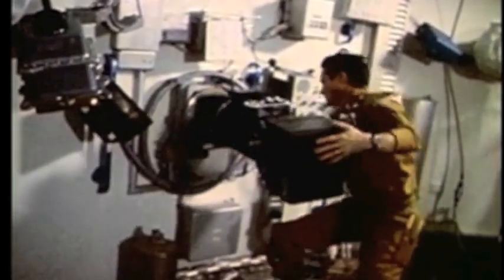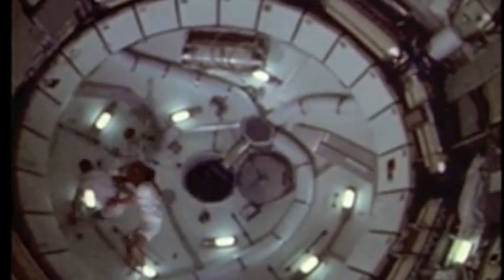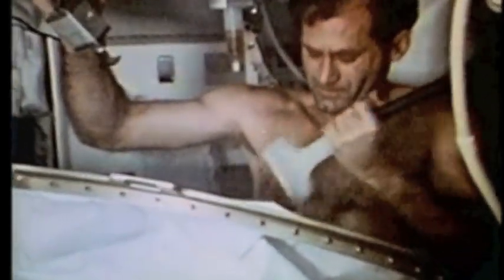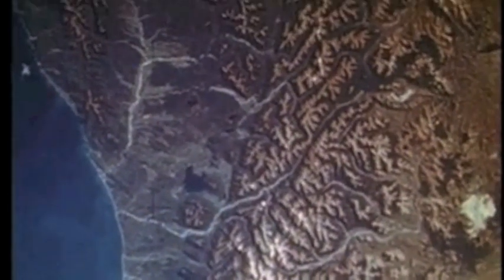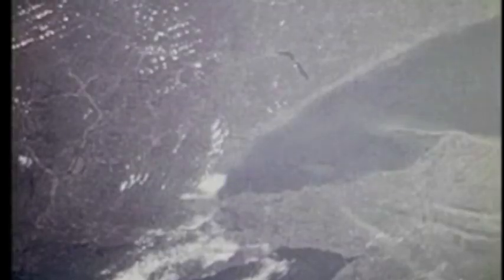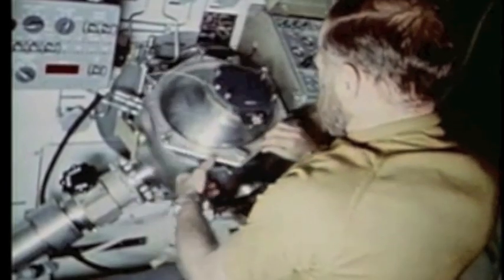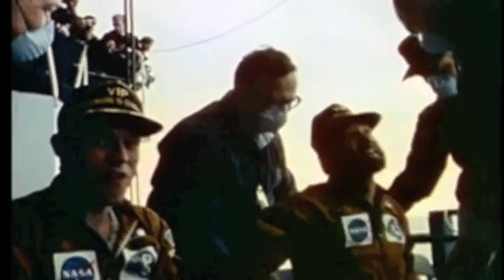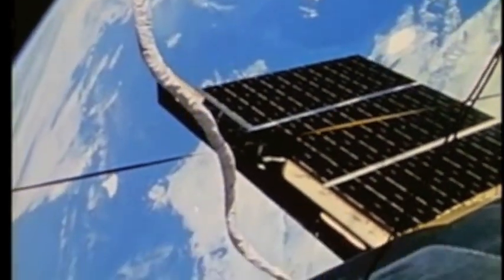Skylab Space Station 1 Part II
Vintage NASA documentary about Skylab. Interesting comments by the astronauts early in the film about the reasons why humans should explore space. Skylab was America's only space station. It's legacy serves as a reminder of America as a great space power.